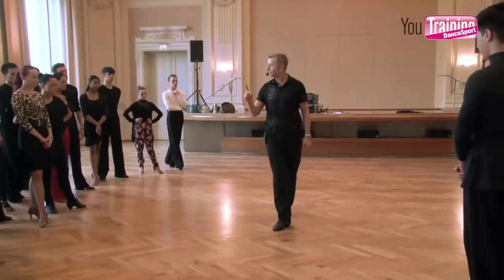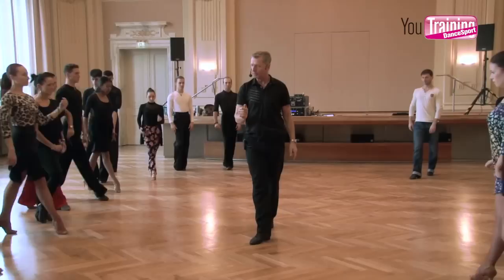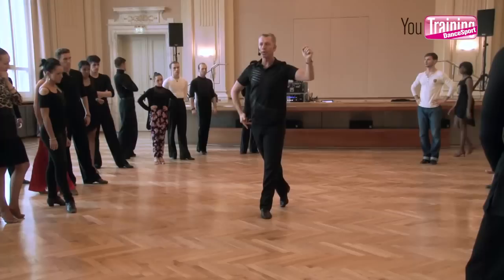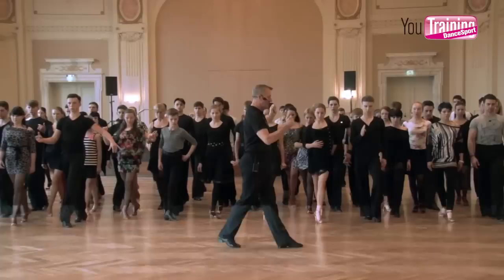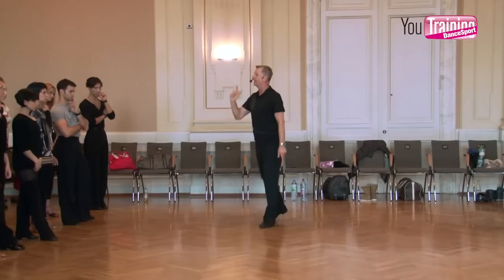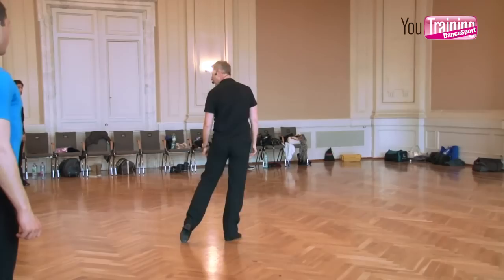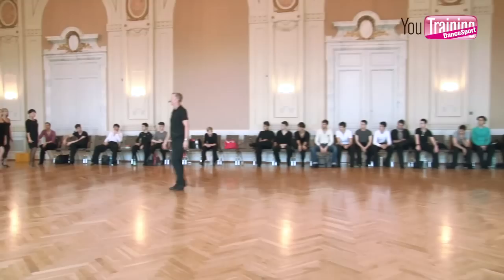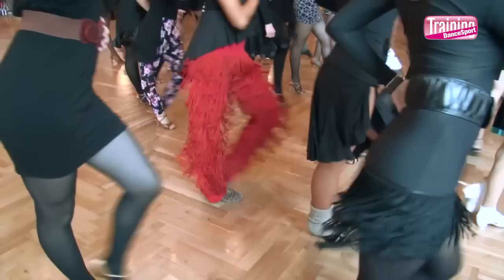Horst Beer, GER | Group Lesson | Rumba Walks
Excerpts from a group lesson about "Rumba Walks" taught by German trainer Horst Beer on the occasion of the 2013 edition of "The Camp" in Wuppertal, GER.

The WDSF wishes to thank Horst and the organisers of "The Camp" for allowing that this recording may be published as part of the YouTraining DanceSport programme.

Recorded by Prof Helmut Roland.